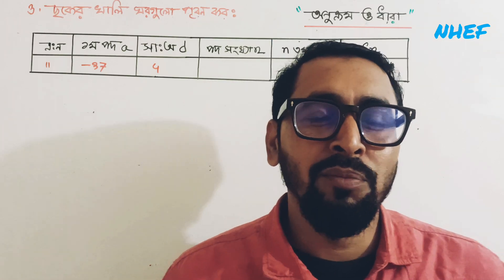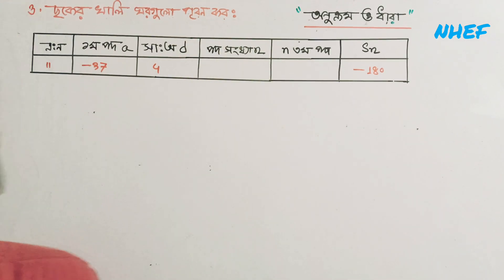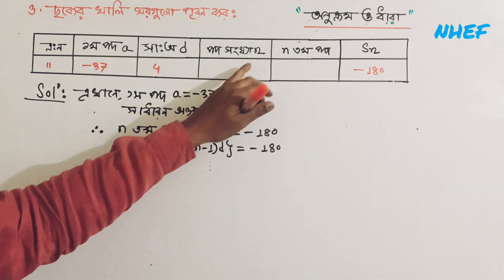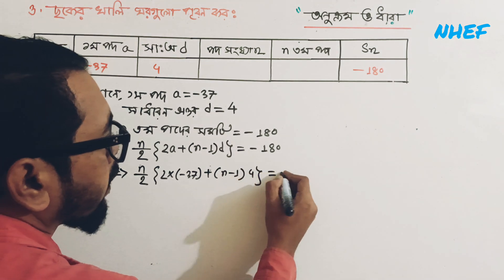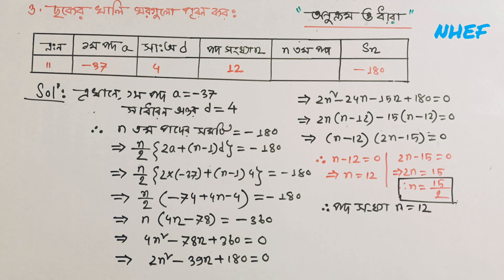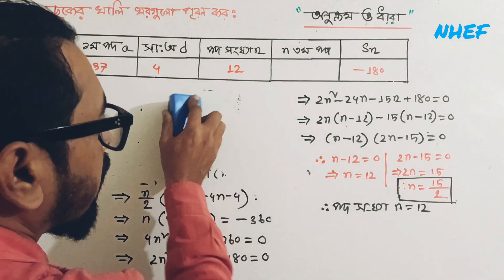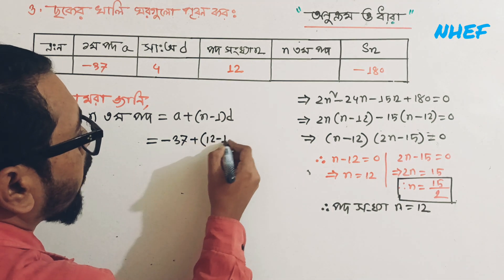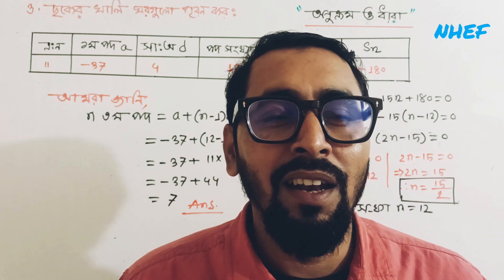অনুক্রম ও ধারা অনুশীলনীর ৩নং অংক সমাধান | ৯ম শ্রেণির গণিত ২য় অধ্যায় ২০২৪ | Class 9 Math Chapter 2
অনুক্রম ও ধারা  | নবম শ্রেণির গণিত ২য় অধ্যায় | Class 9 Math 2024 | New Curriculum |

Your Query :
অনুক্রম (Sequence)
ধারা (Series)
গুণোত্তর ধারার আংশিক সুমষ্টি নির্ণয়